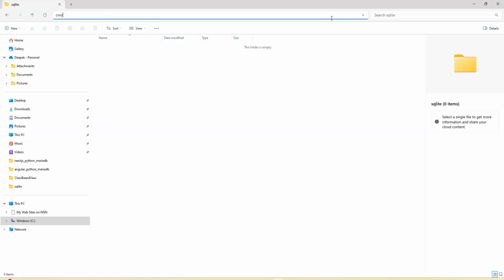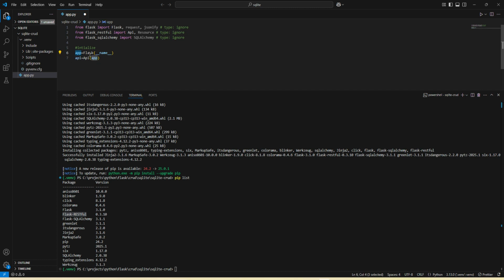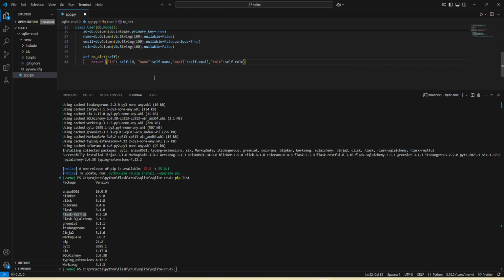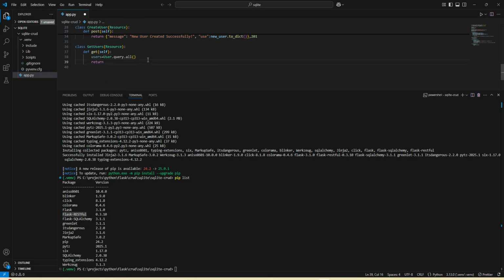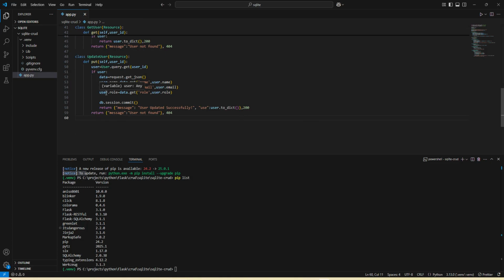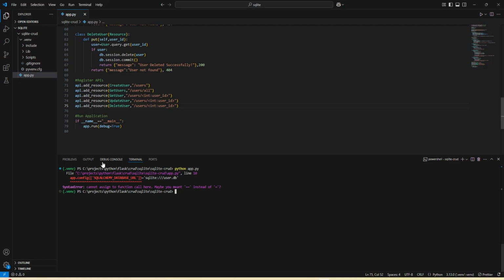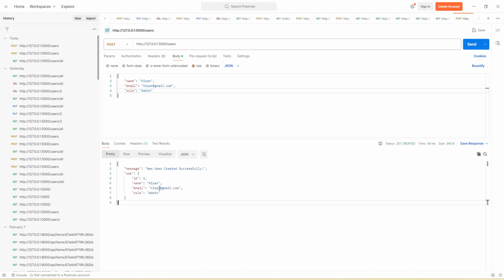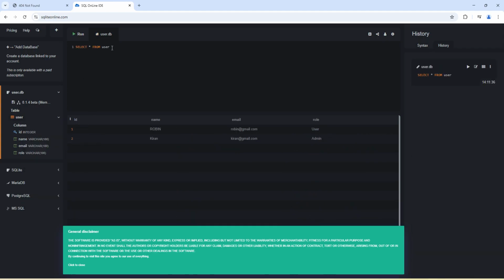Building a Flask RESTful CRUD API with Python | Complete Guide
Learn how to build a powerful Python REST API with Flask and Flask-Restful in this tutorial!
Flask is a popular Python web framework known for its lightweight and flexible architecture, making it an ideal choice for building scalable and efficient APIs.
In this video, we'll create a powerful RESTful APIs and explore how Flask-Restful can help us create a well-structured APIs with ease.
From setting up the project to implementing API endpoints, we'll cover everything you need to know to get started with building your own powerful Python REST API.
Whether you're a beginner or an experienced developer, this tutorial is perfect for anyone looking to improve their skills in building RESTful APIs with Flask and Flask-Restful.
So, let's get started and build a powerful Python REST API today!